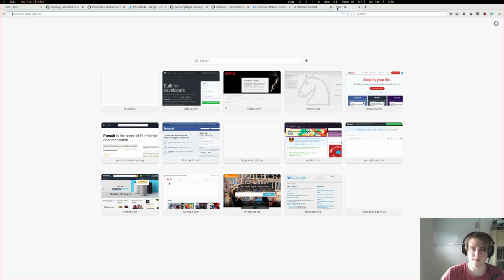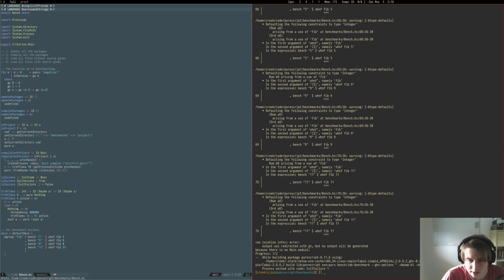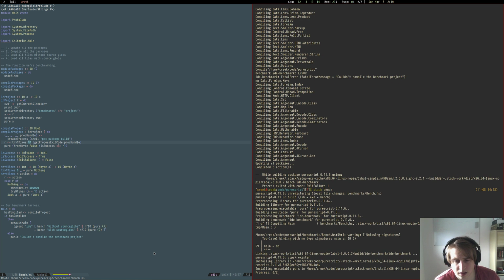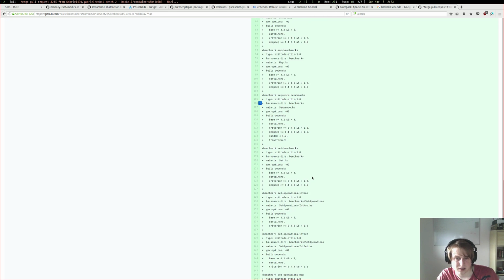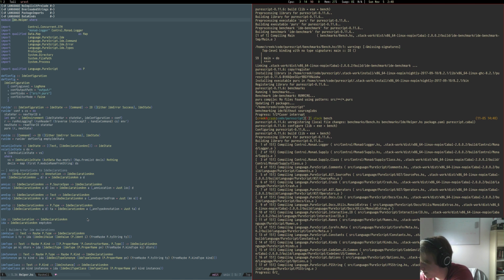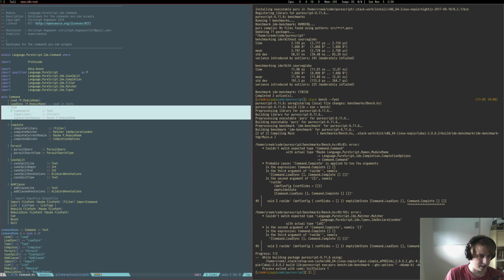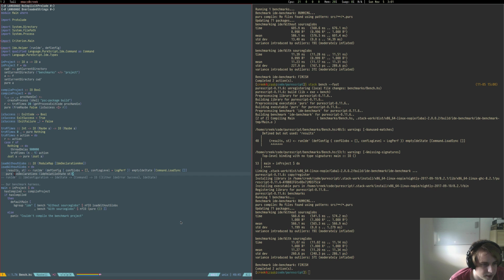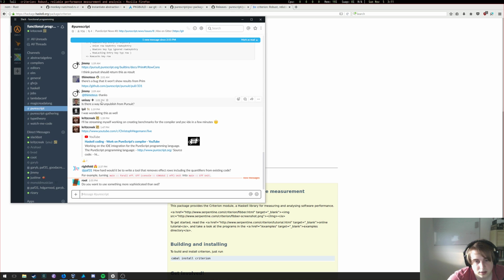Haskell coding - Work on PureScript's compiler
Working on the IDE integration for the PureScript programming language.